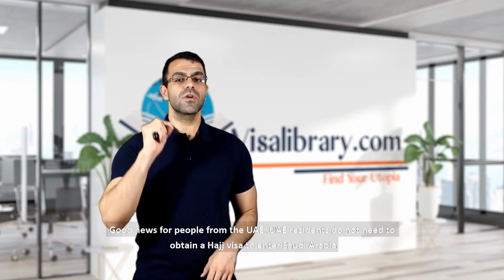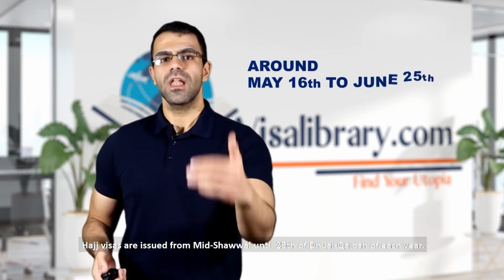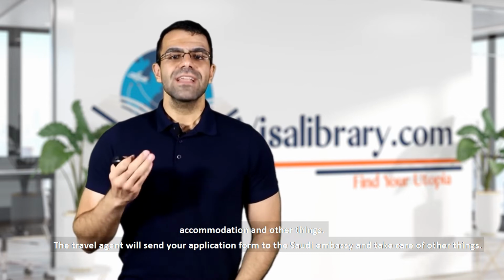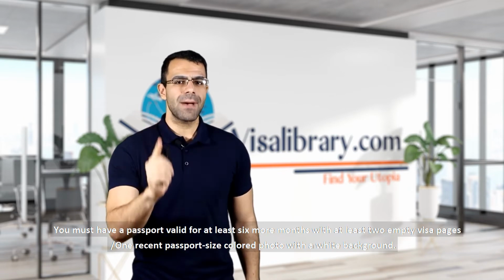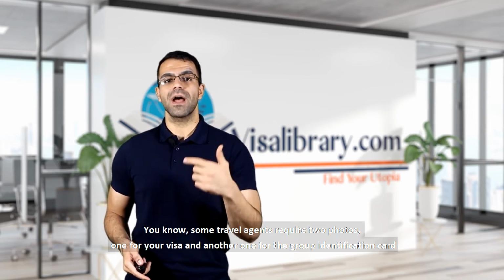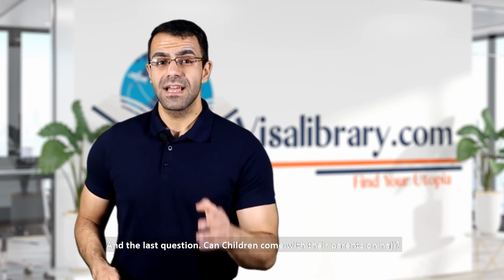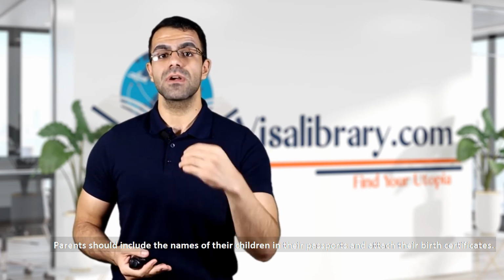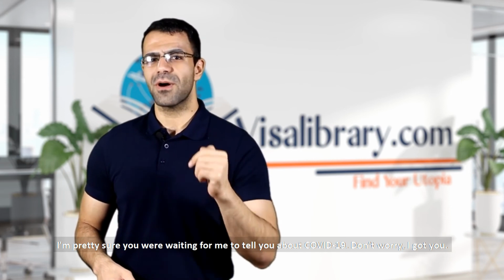How to Apply for a Hajj Visa and Perform the Pilgrimage in 2022?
Muslims are expected to perform the Hajj at least once during their lifetimes if they are able to afford it, which takes place in the last month of the year. The Hajj is considered one of Islam's Five Pillars.

If you want to perform a hajj, you will need a hajj visa. There are no exceptions. Therefore, all pilgrims need a visa to perform Hajj. In this video, Max will tell you about hajj visas in 2022, how to apply for them, the requirements, and COVID-19 restrictions.

The link for the PDF file with information about COVID-19 restrictions and vaccination: